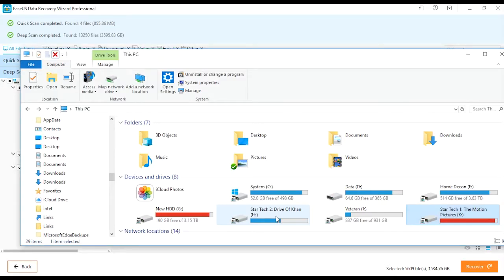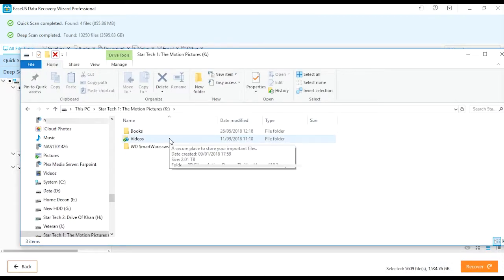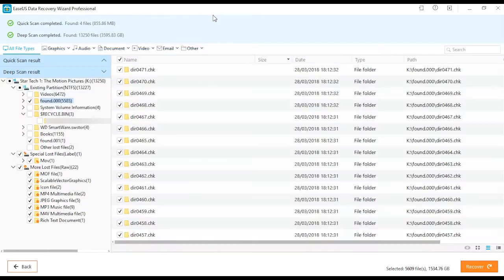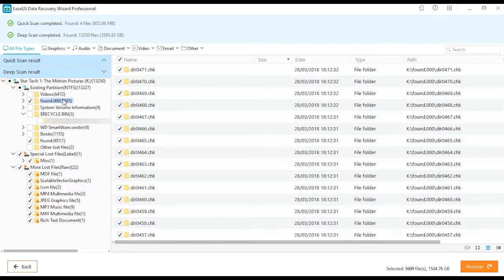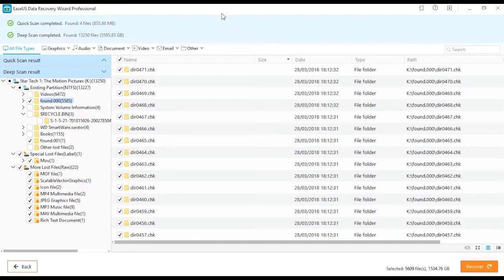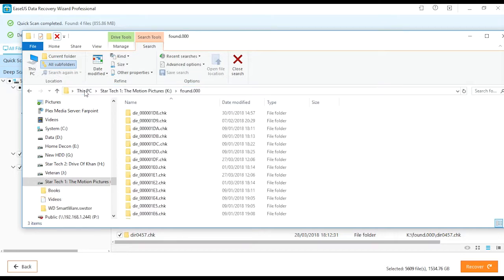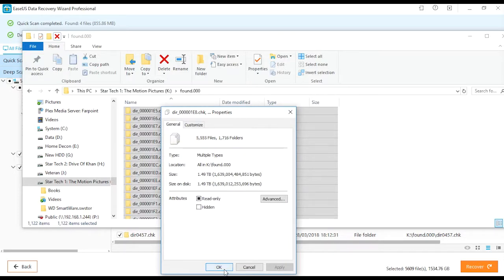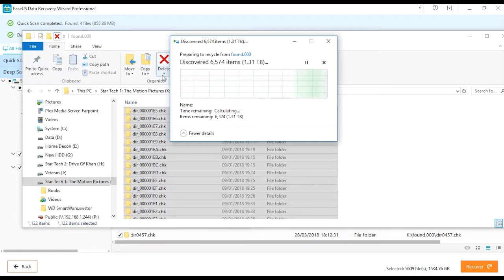How To Delete Lost Files Still Taking Up Hard Drive Space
One day my hard drive crashed, and it seemed that all my files (videos and some ebooks) were all gone! I had backups, so copied all the data back onto the hard drive. Unfortunately, i didn't format the drive first. Then I realised that those missing files were still there in the background, taking up space. So I had to find a way to locate and delete them. I hope this video helps you in a similar situation to locate your files, although I'm not suggesting that you delete your data or endorsing Ease US in any way.